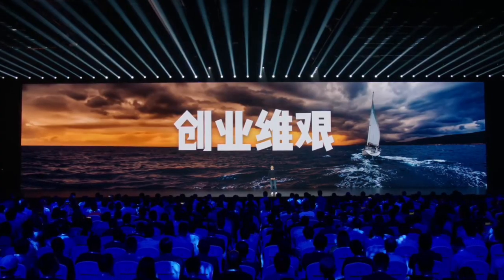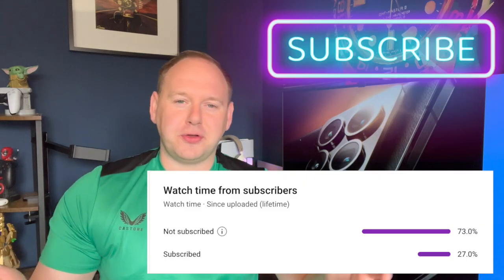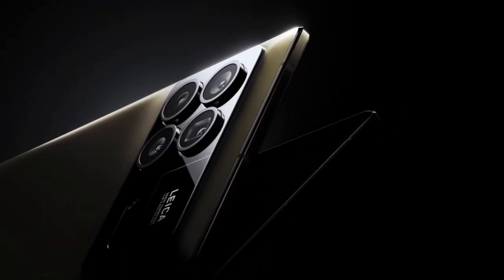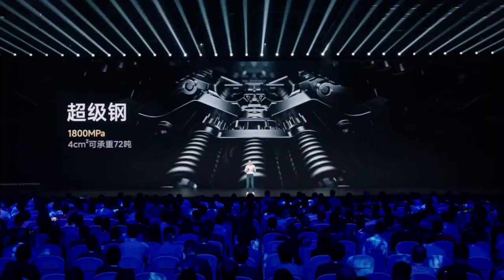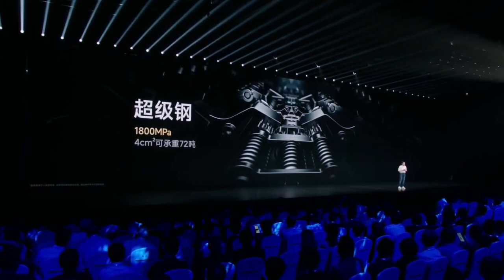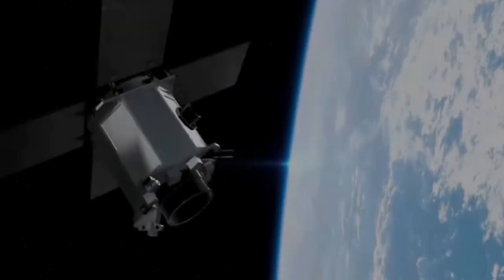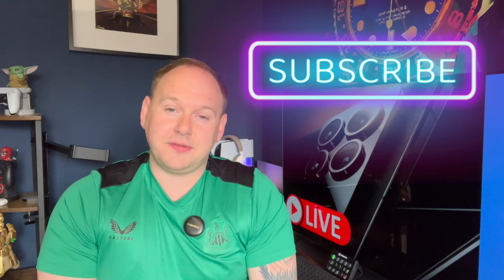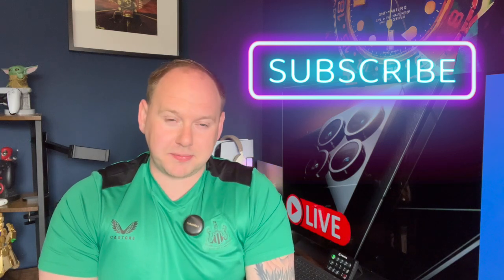XIAOMI Mix Fold 3 - Order NOW! Full specs and features!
IT'S TRUE!

you can order the new Xiaomi Mix Fold 3 Now!

Find out all about the phone in this latest update!